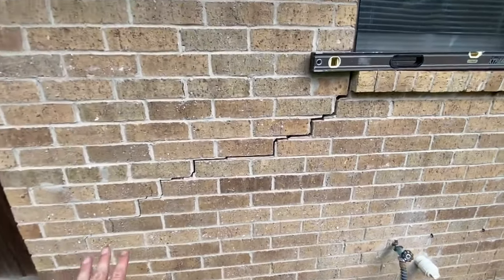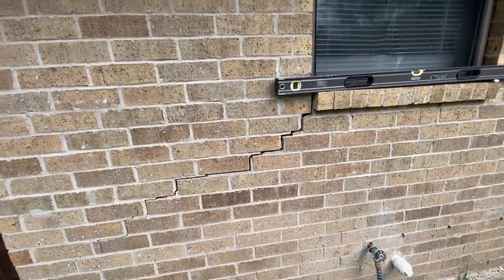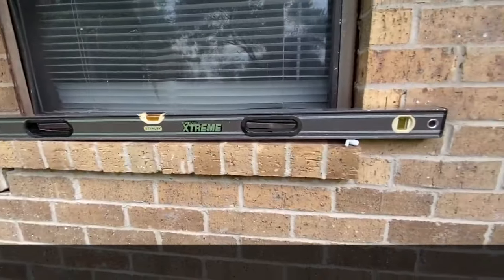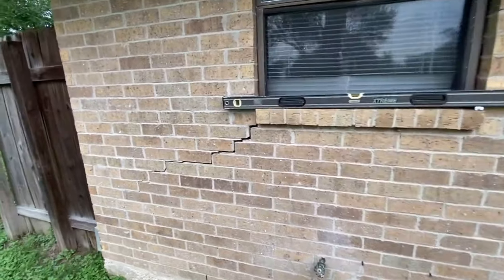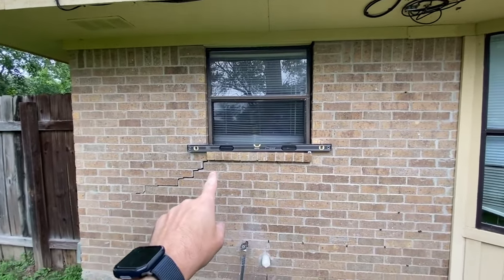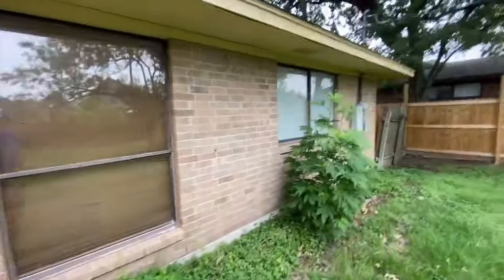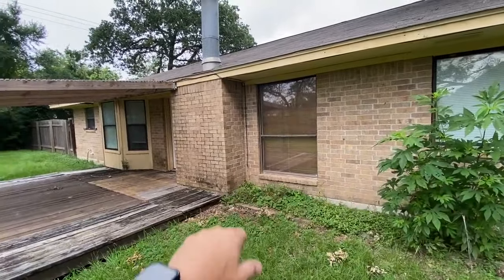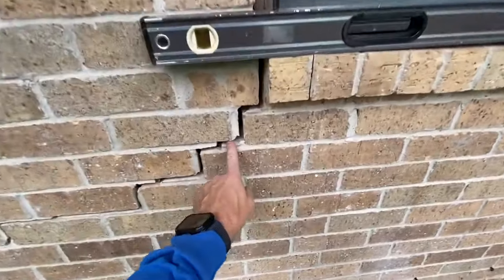What's the DEAL with STAIR STEP Brick CRACKS?!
Wondering what these stair-step brick cracks mean around your home? Like, do you have a foundation problem? What else might you see that indicates foundation settlement? In this video, Craig breaks down the cues and their meaning, and the prescribed foundation repair solution as well.